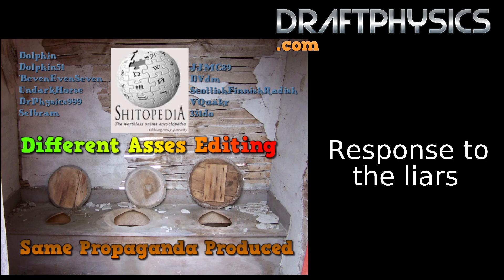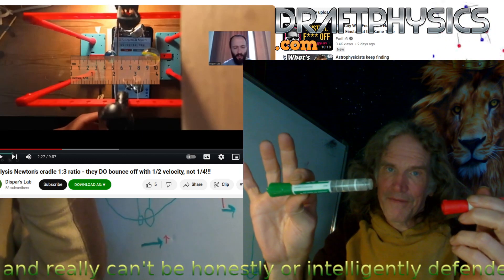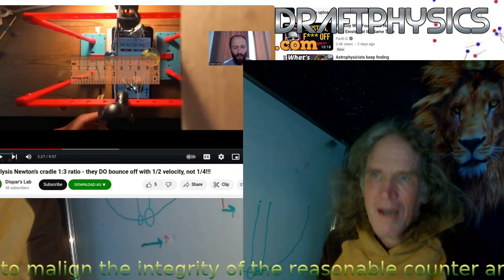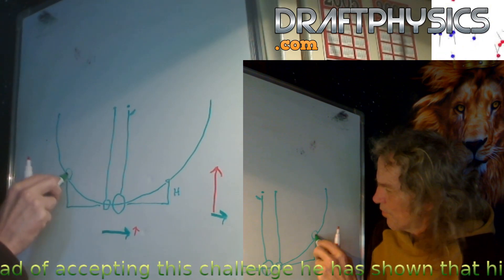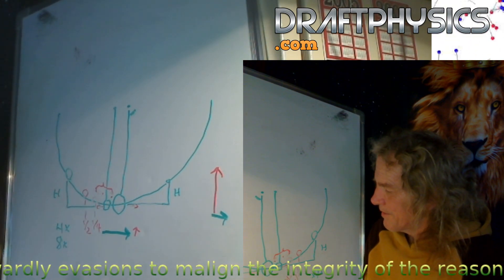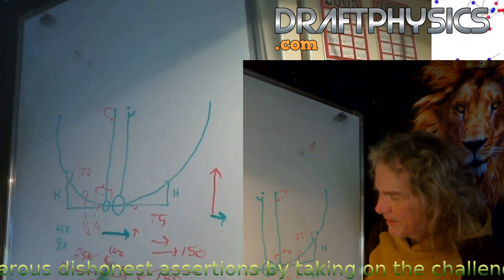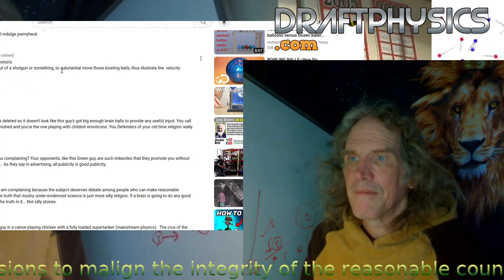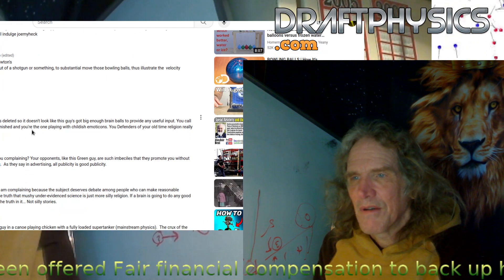DraftScience vs Troll Science